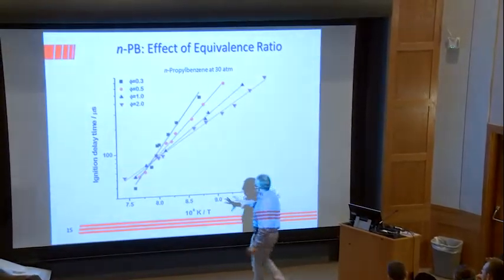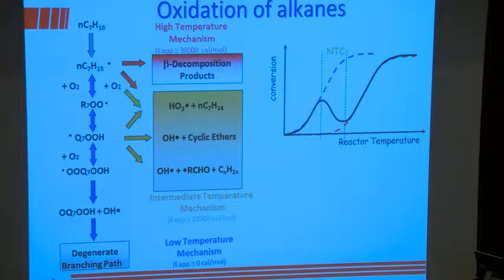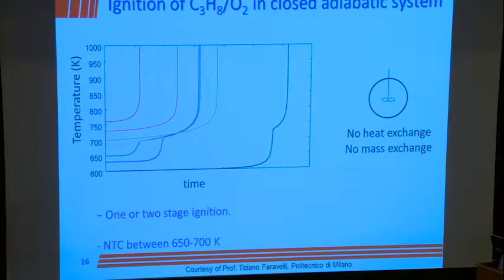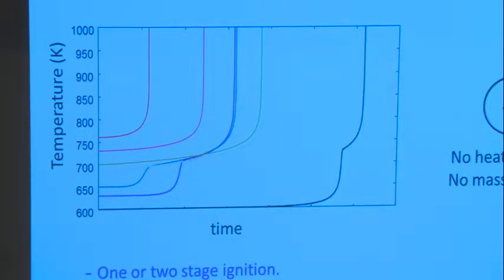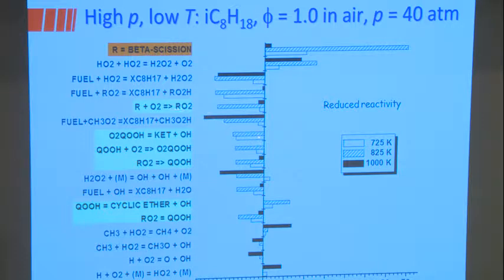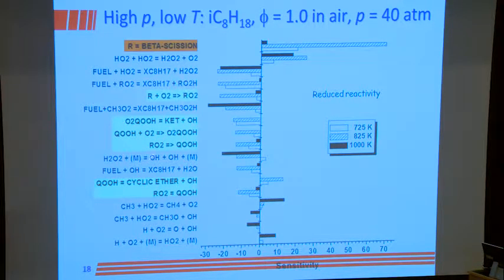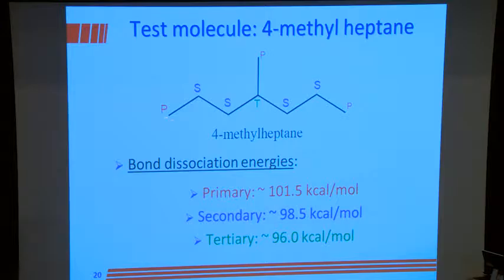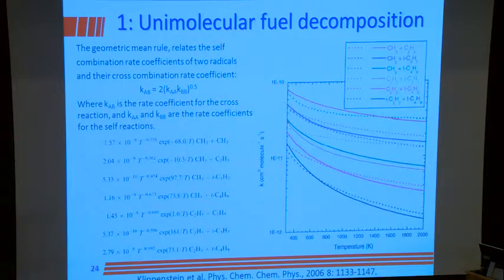Chemical Kinetic Modeling for Combustion, Curran, Day 4, Part 2